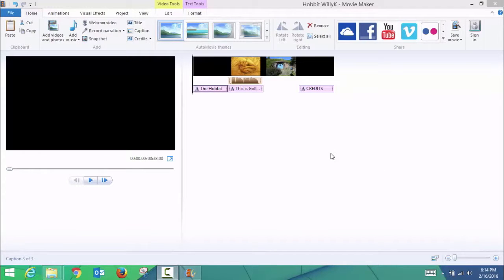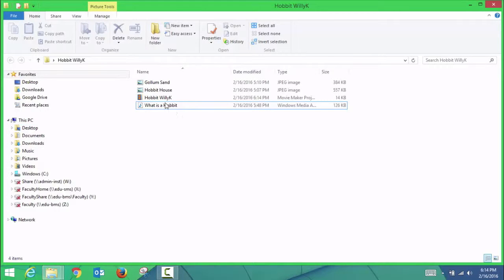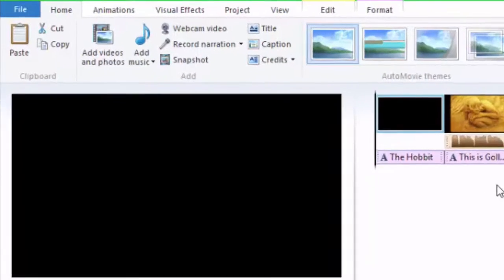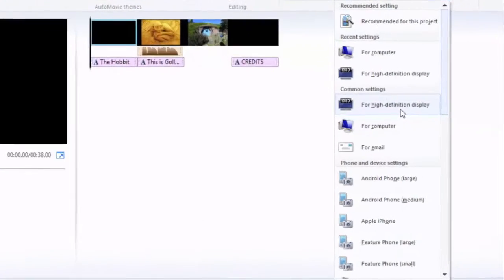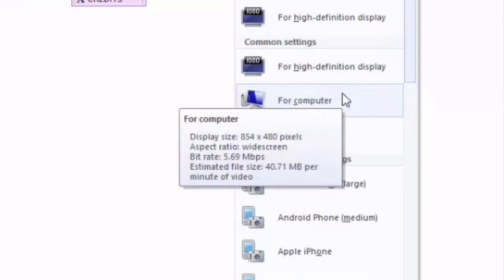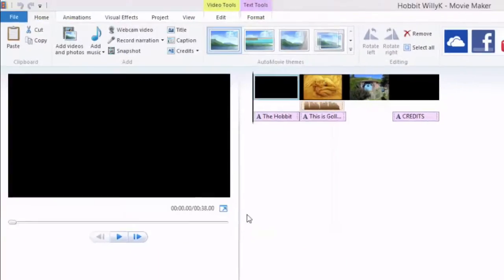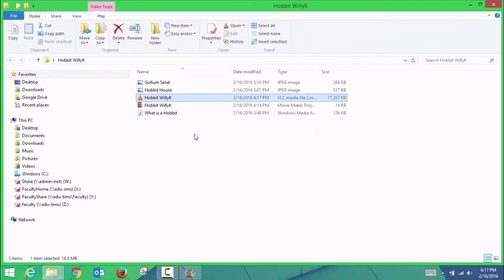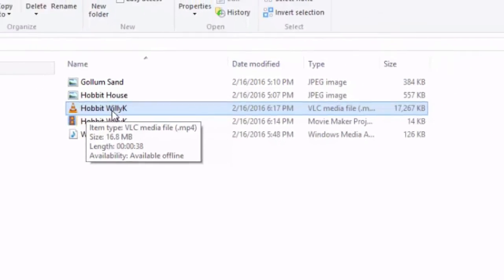Publishing Final Video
Windows 8 tutorial for Emily’s book project.